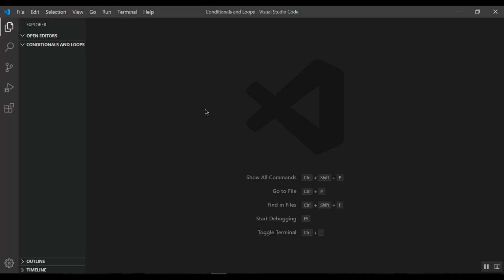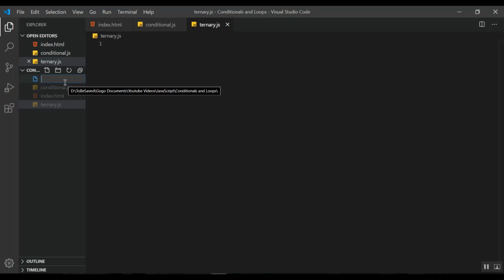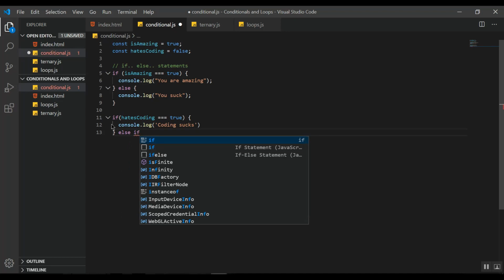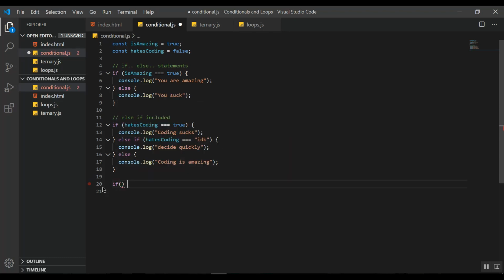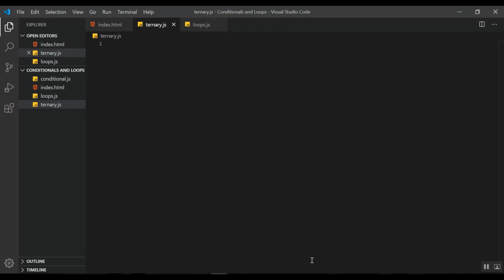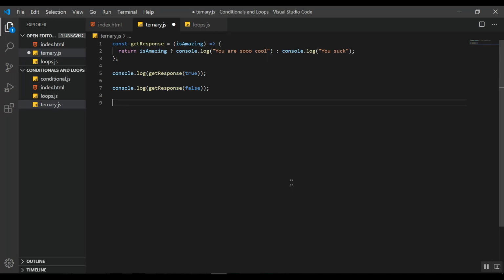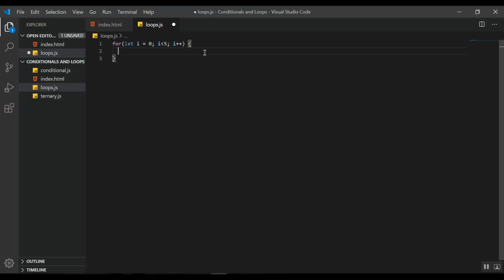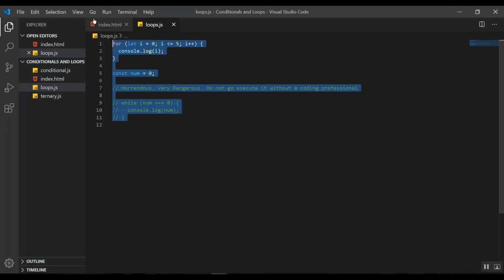Conditionals and Loops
This is a JavaScript tutorial on Conditionals and Loops. This is perfect for beginners in JavaScript and most intermediates too. In the next video, we learn about SVG Animations.